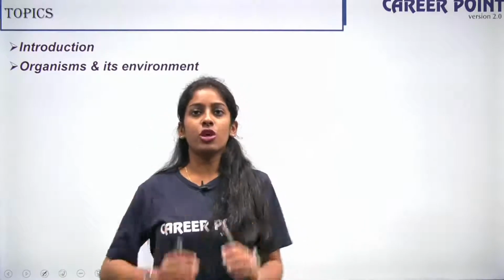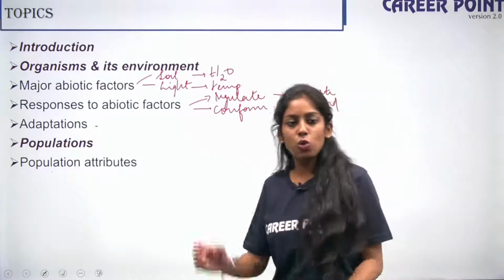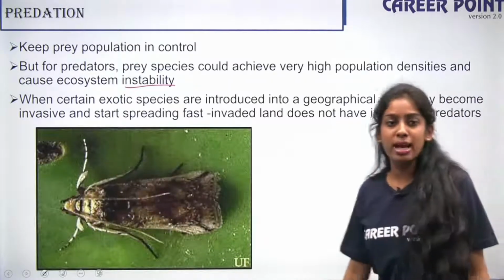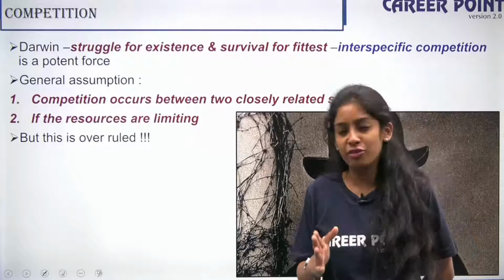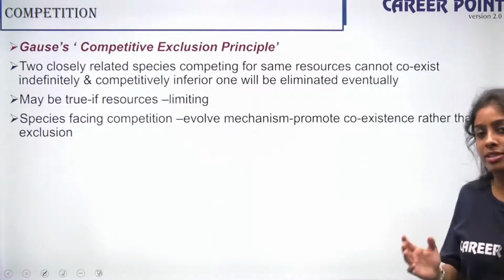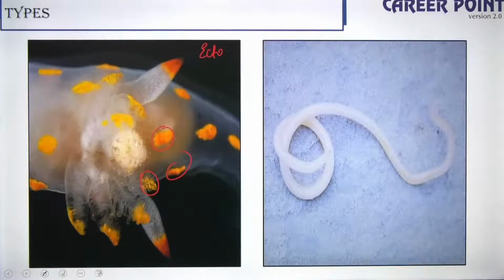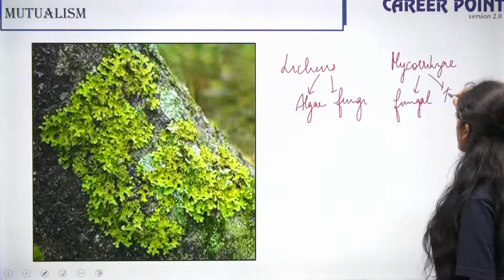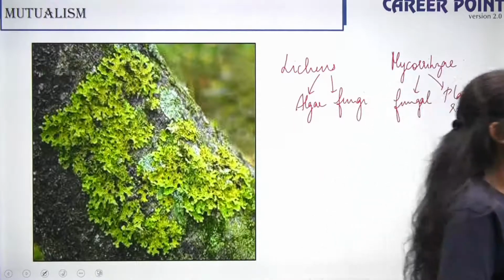Introduction To Ecology Lecture- 8 | XII Aspirants | Krishnaveni Ma'am | eCareerPoint-English Medium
Introduction To Ecology Lecture-8 :-  eCareerPoint-English Medium brings an interesting live session for NEET aspirants to prepare for NEET. In this session,  Krishnaveni Ma’am will be discussing interesting topic of ecology.

To watch all lecture of introduction to ecology,

eCareerPoint is a technology-based online learning initiative by Career Point. It's one of the Largest Learning Platforms of India for exams like NEET, JEE Main, JEE Advanced and other competitive exams.

The expert faculties of Kota's coaching mentors the NEET aspirants through easy to understand teaching methodology. These free NEET Video lectures on the eCareerPoint- English Medium YouTube channel will help you make a study plan that will help you prepare NEET in the English language.